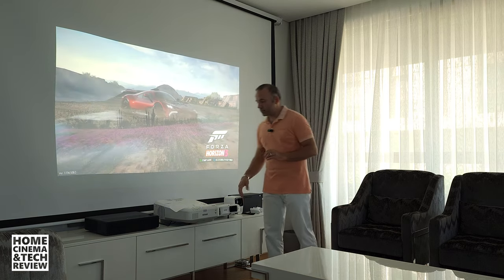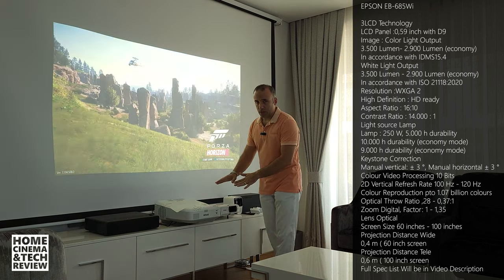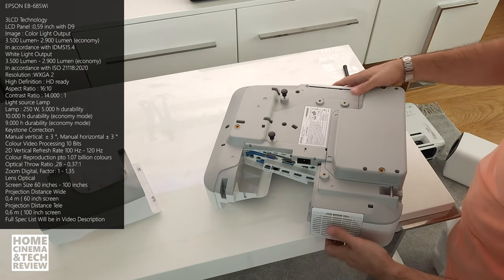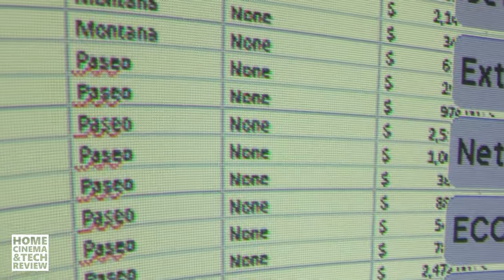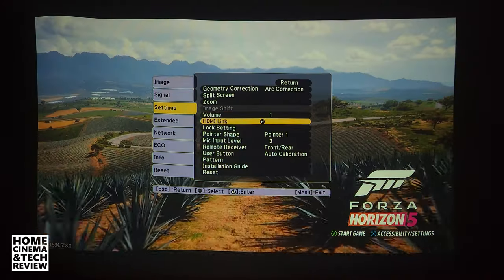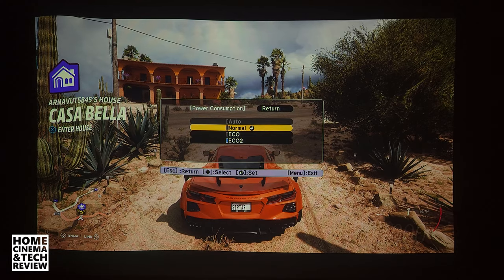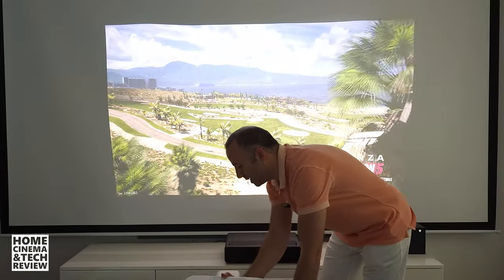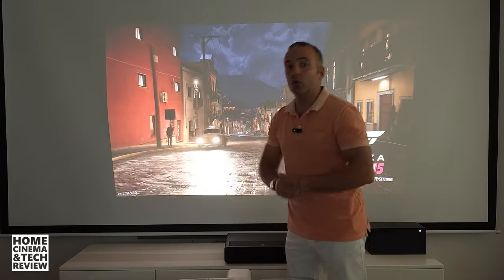Cheapest Ultra Short Throw Projector = Epson EB-685Wi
This video will shock you if you have love for projectors and home cinema like me !
After comparing 720P projector with my 4K I can say if you are staying smaller than 90" Than you are ok even with 720P if your projector lens and quality is good enough

You Can Check Every Technical Detail of This  EPSON EB-685Wi
00:00 Under 300$ Best Ultra Short Throw Projector EPSON EB-685Wi introduction
14:59 EPSON EB-685Wi Technical CloseUp Details & Connections
24:40 Showing 720P Resolution Pixel Level from CloseUp Shots
25:37 Excel File Closeups Showing Pixel Level
27:59 Detailed Menu of EPSON EB-685Wi
39:29 4K Xiaomi Laser vs Epson 720P  Shocking Quality Compare
44:58 Gameplay With Epson + Xbox Series X
48:52 Final Conclusion of EPSON EB-685Wi